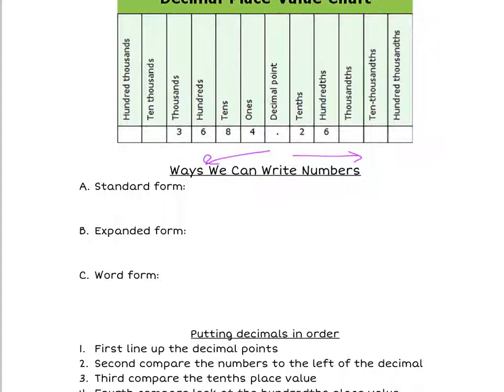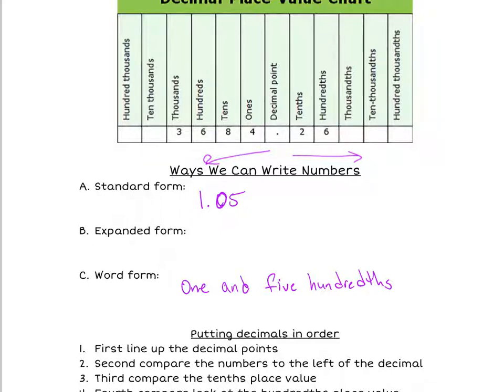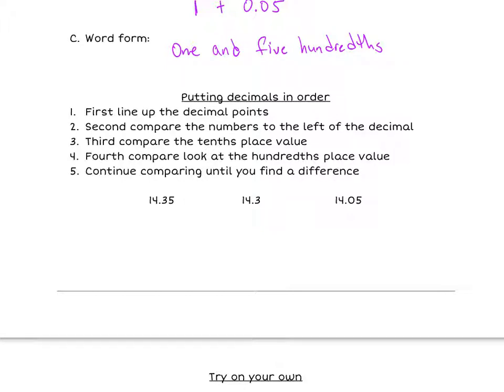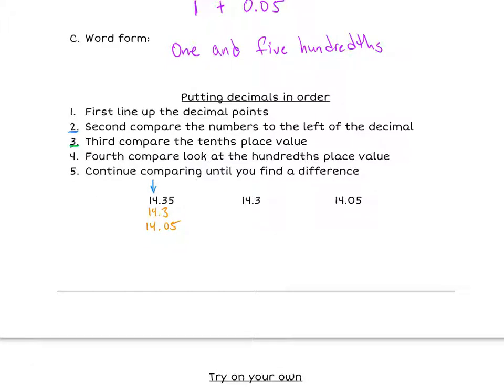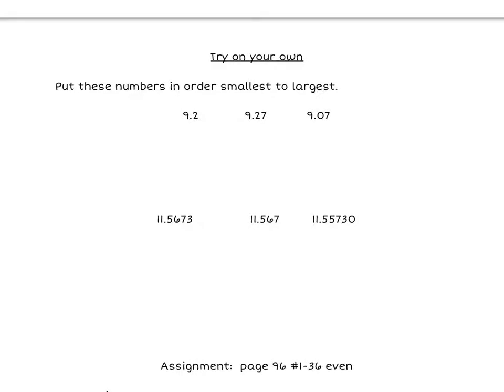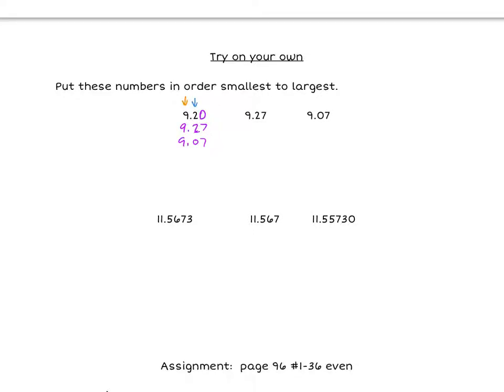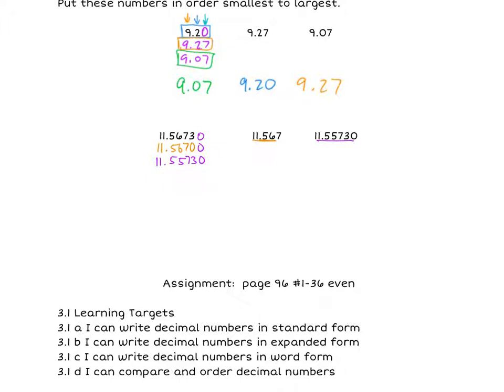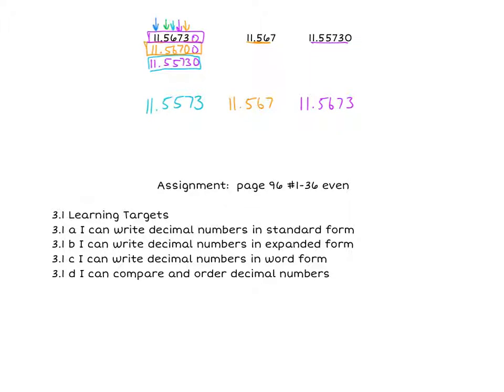M6 3.1 Notes Representing, Comparing, and Ordering Decimals